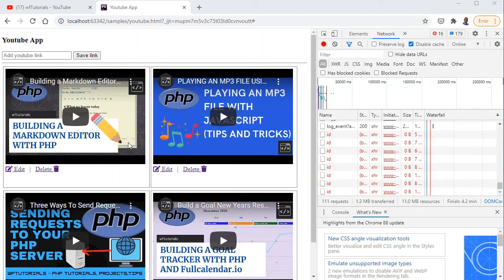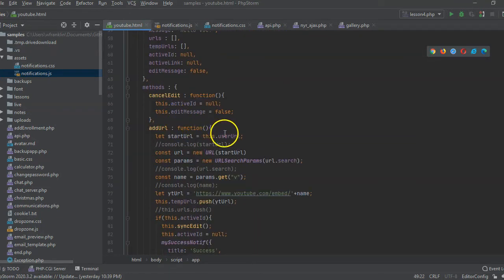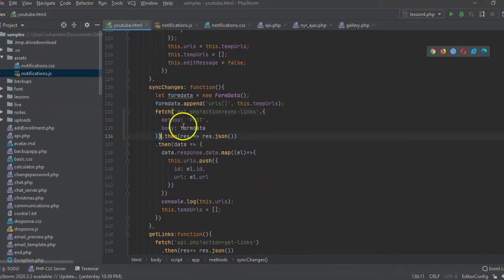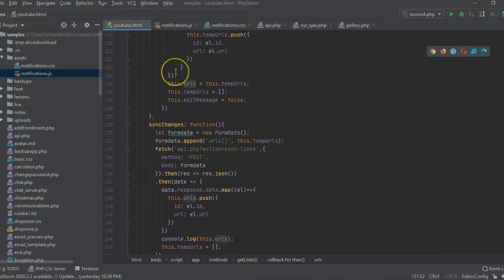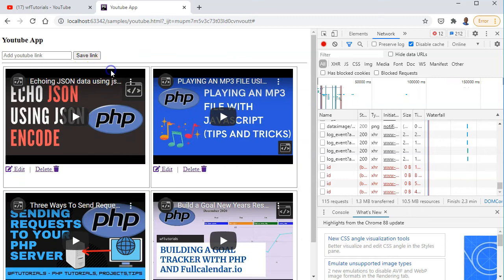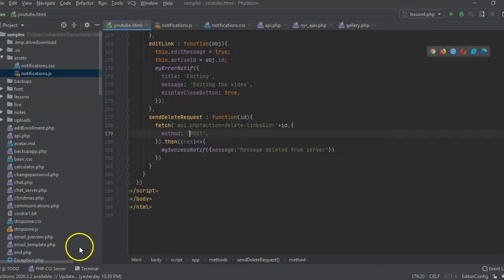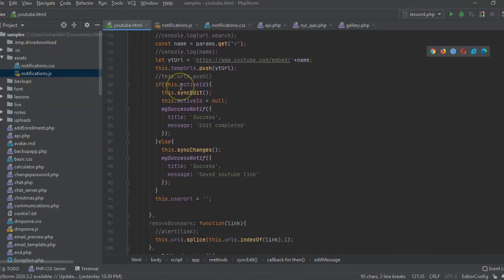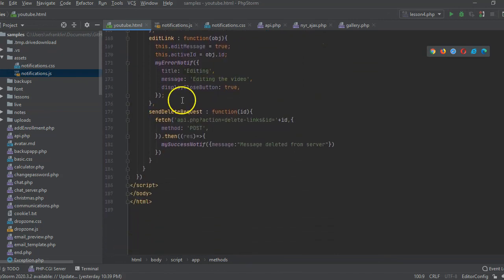Building a Youtube Bookmark App with Vue.JS + PHP Backend Tutorial